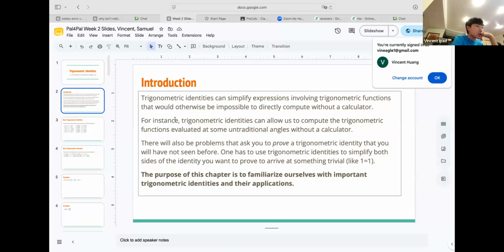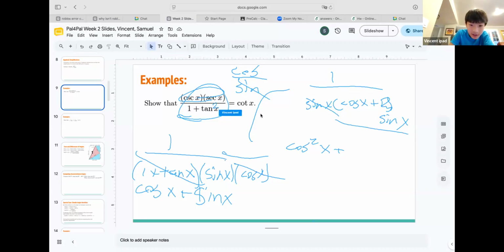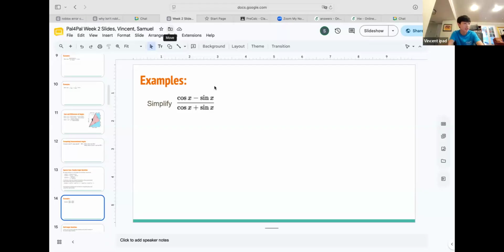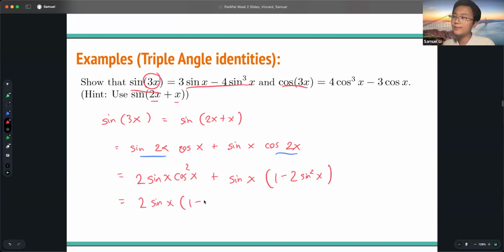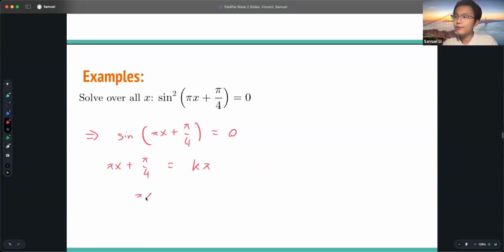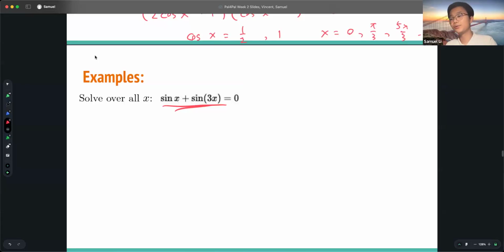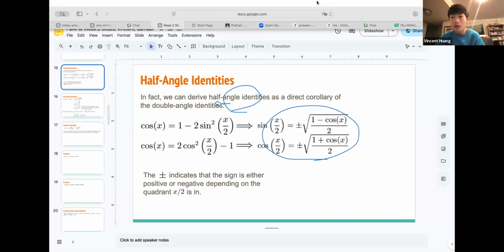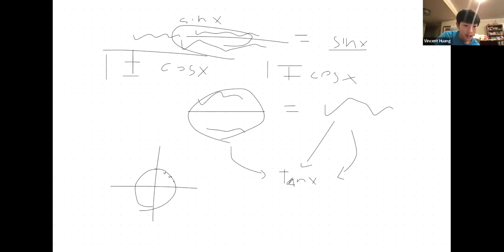2026 Pal4Pal Summer Precalculus Class Week 2 Session 1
By Samuel L and Vincent H